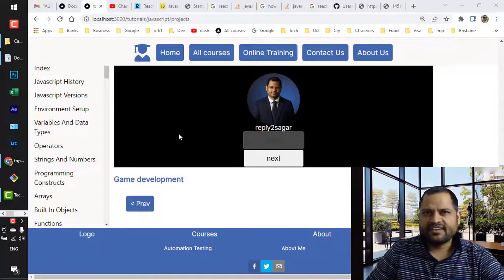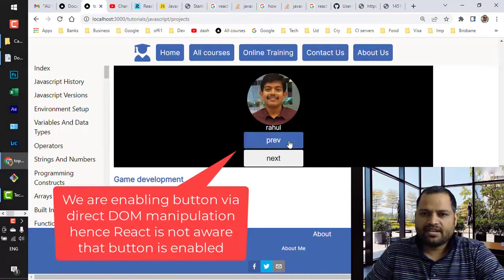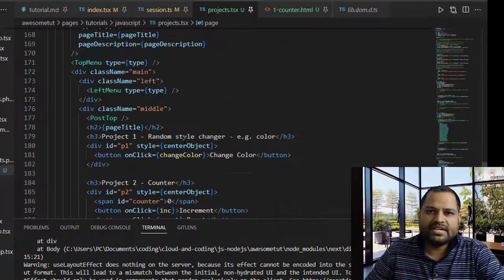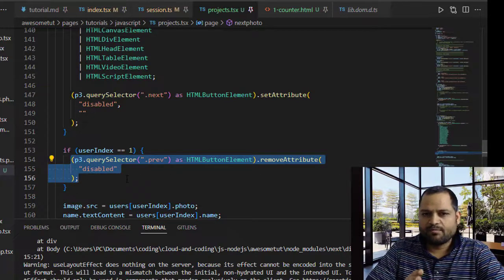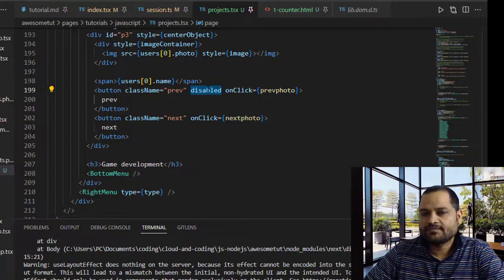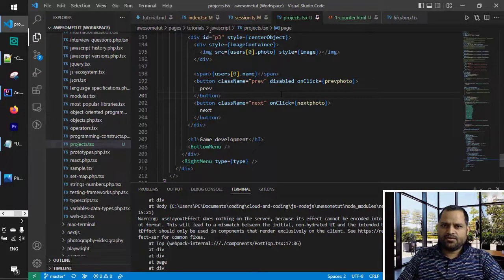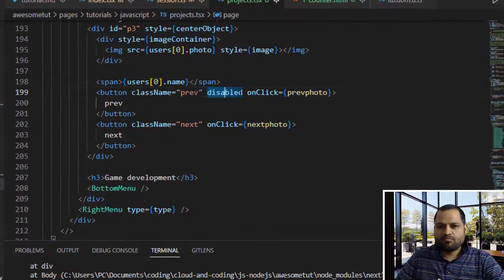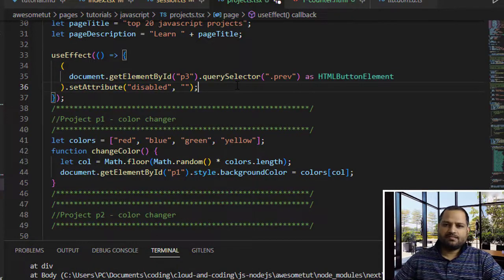Why direct manipulation of DOM elements is not good in react applications